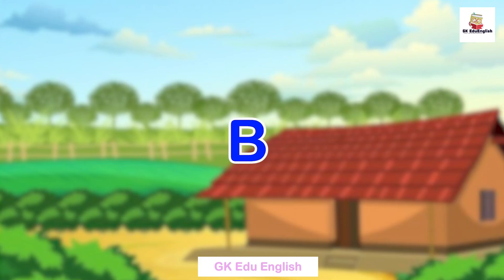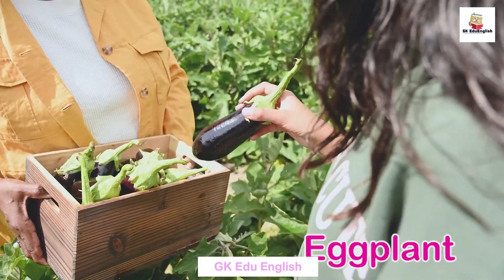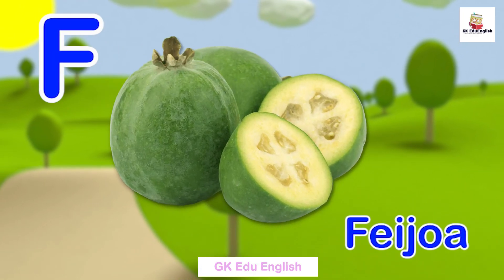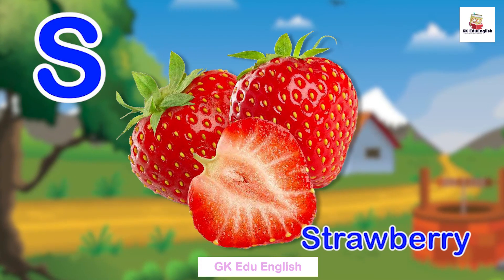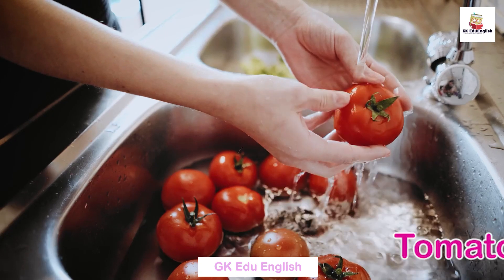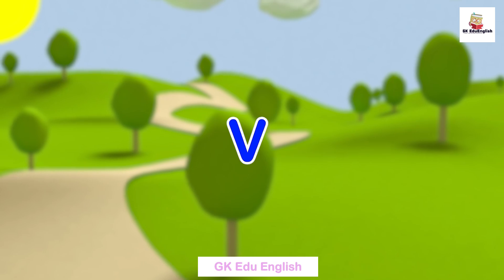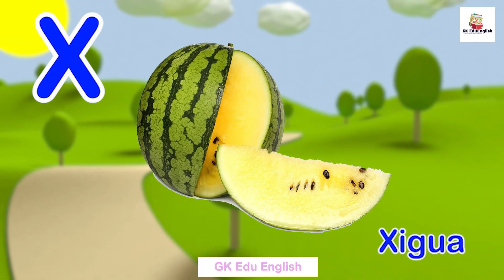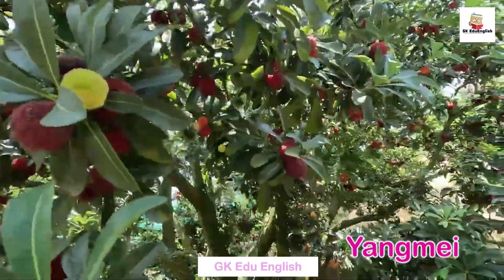A to Z Fruits Name | फलों के नाम 🍉 | Fruits name in English And Hindi | 30 fruits name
A to Z Fruits Name | फलों के नाम 🍉 | Fruits name in English And Hindi | 30 fruits name | cartoon

Fruits in English! List of different types of fruits with images and examples. Learn these fruit names to increase your vocabulary words about fruits. This list of fruits illustrated with interesting pictures also help you learn and remember the new words better.

Whether you are in the supermarket trying to find your favourite fruits or whether you want to talk about what fruits you like or dislike, you will need to know the names of Fruits in the English language. There are many different fruits names to learn but this doesn’t mean that it is an impossible task, by learning a few at a time you will soon be able to name any fruit in English.

Fruit or a fruit is something which grows on a tree or bush and which contains seeds or a stone covered by a substance that you can eat.

content includes:-

fruits name
fruits drawing
fruits name in hindi and english
fruits name for kids
fruit cutting
fruits video
falon ke naam 20
20 fruits name
20 falon ke naam

List of 2 Fruits name from A to Z
A – Z Fruits names
A for Apple
A for Apricot
B for Banana
B for Blueberry
C for Cherry
C for Cranberry
D for Dates
D for Dragonfruit
E for Eggplant
E for Elderberry
F for Fig
F for Feijoa
G for Grapes
G for Guava
H for Honeydew
H for Huckleberry
I for Imbe
I for Indian Fig (prickly pear)
J for Jackfruit
J for Jujube
K for Kiwi
K for Kumquat
L for Lemon
L for Lychees
M for Mango
M for Melon
N for Nectarine
N for Nashi Pear
O for Orange
O for Olive
P for Pomegranates
P for Pear
Q for Quince
Q for Quandong
R for Raspberry
R for Rambutan
S for Strawberry
S for Starfruit
T for Tangering
T for Tomato
U for Ugli Fruit
U for Ugni
V for Vanilla Bean
V for Valencia Orange
W for Watermelon
W for Wolfberry(goji berry)
X for Xigua (watermelon )
X for Ximenia
Y for Yellow Passion fruit
Y for Yangmei
Z for Zucchini
Z for Ziziphus